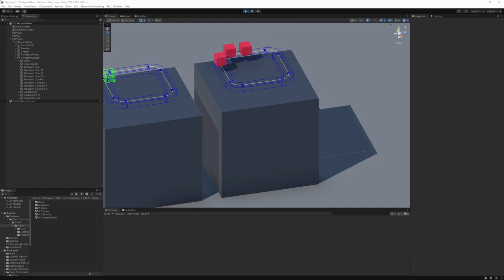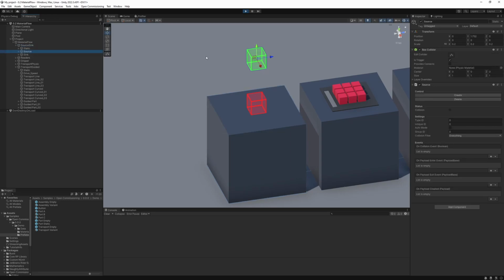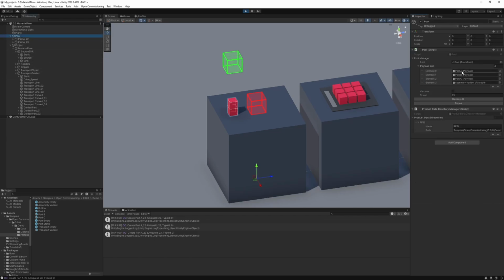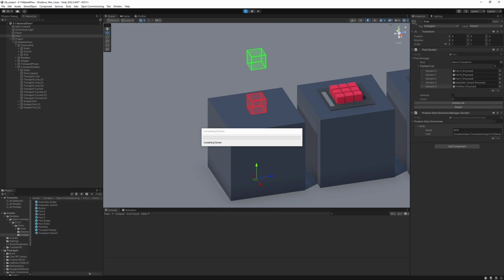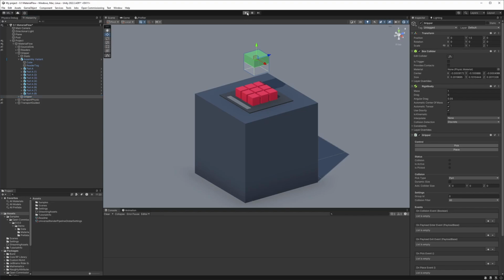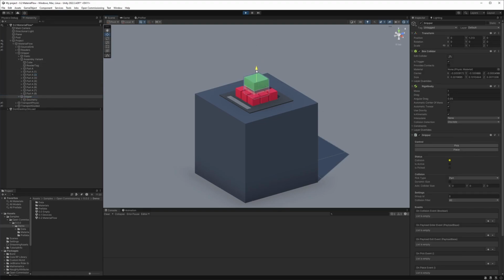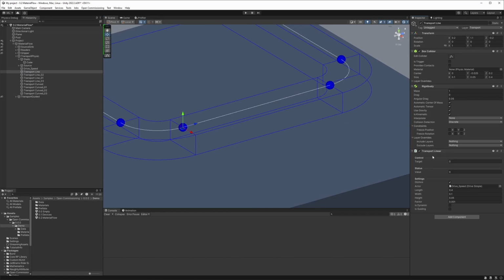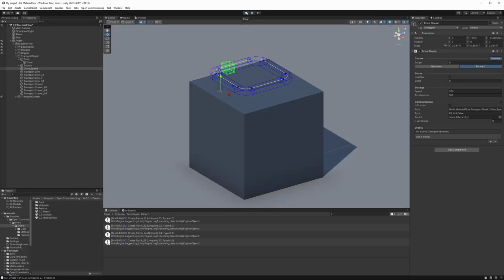Open Commissioning - Tutorial 2: Material Flow Intro (Virtual Commissioning)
Welcome to the second video in our Open Commissioning series!

In this video we give an introduction to the basic concepts for modeling material flow using the open commissioning Unity package.